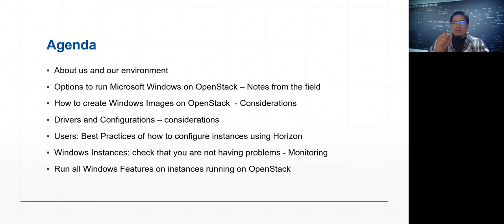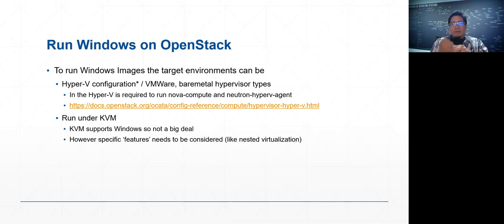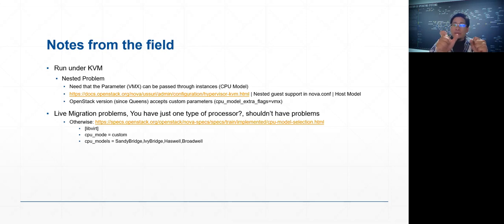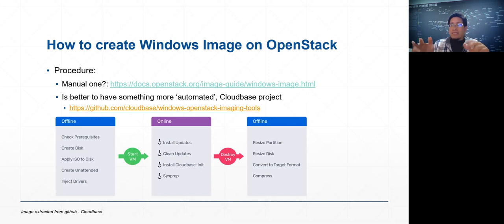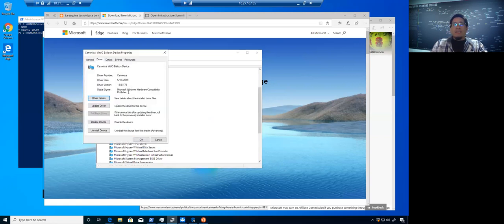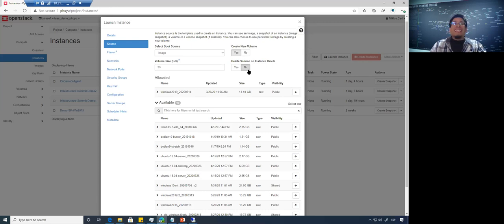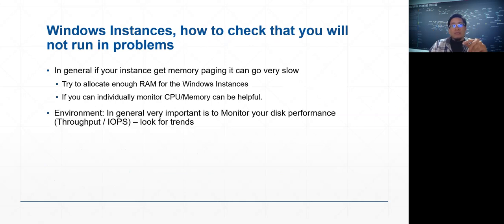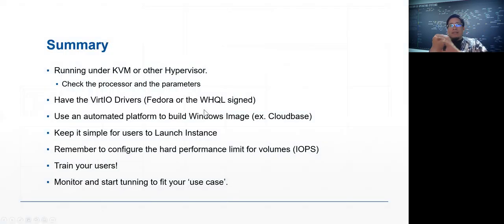So, you want to run Windows workloads on OpenStack?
Running Linux workloads on OpenStack is very native and almost free of problems, however when you want to run Windows workloads on OpenStack there are some considerations that you need to care of, in order to get the best performance and experience!. In this session will be covered what is needed to consider when you want to run Windows workloads on OpenStack, will be explained what options do you have to run this, and the experience that was found when running on OpenStack with KVM/QEMU and what you can do to make it better!

Speaker: Miklos Cari
Track: Getting Started